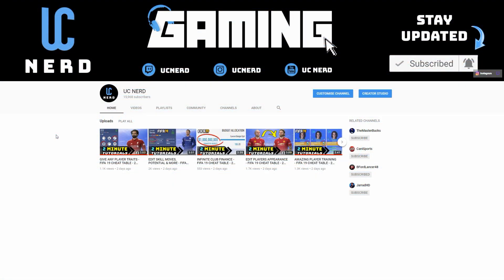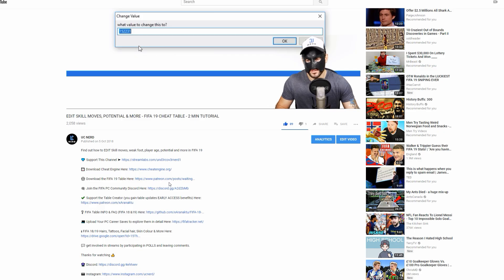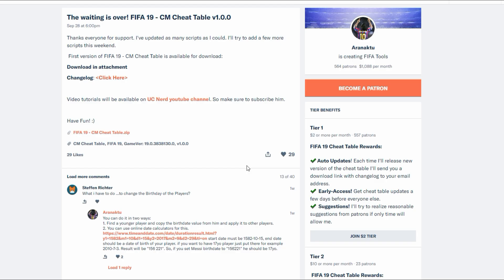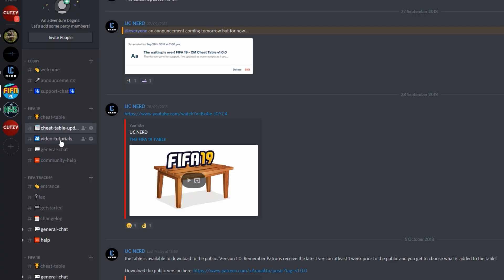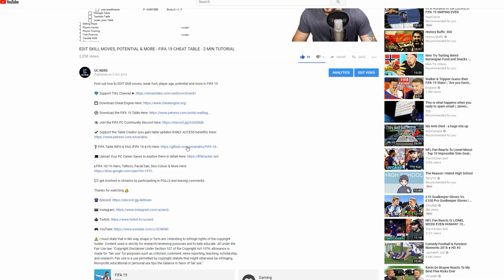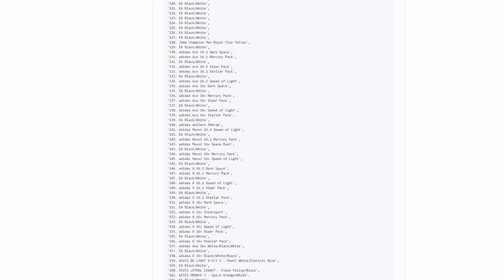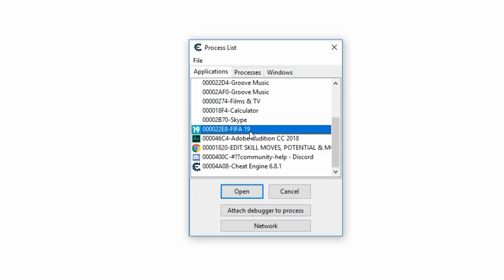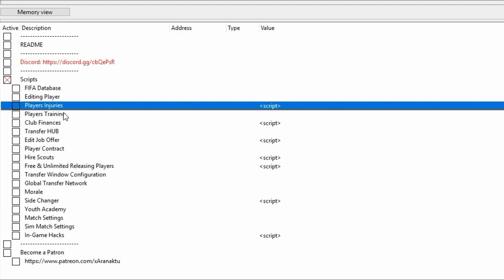GETTING STARTED - FIFA 19 CHEAT TABLE - 2 MIN TUTORIAL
Let's see how to get started with the FIFA 19 Cheat Engine Career Mode Table!

✔️ Support the Table Creator (you gain table updates EARLY ACCESS benefits)

💻 Upload Your PC Career Saves to explore them in detail

ℹ️ FIFA 18/19 Hairs, Tattoos, Facial hair, Skin Colour & More

💬 get involved in streams by participating in POLLS and leaving comments.